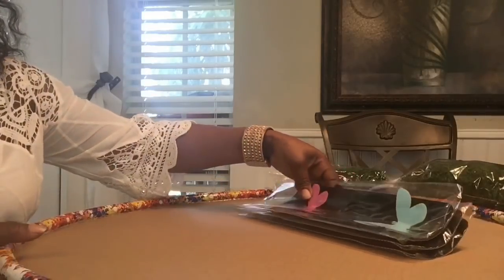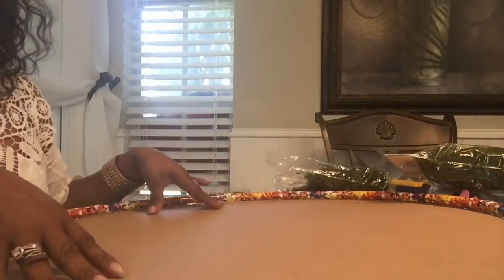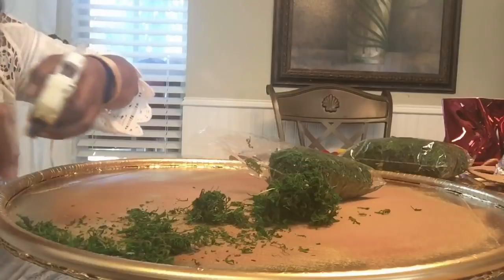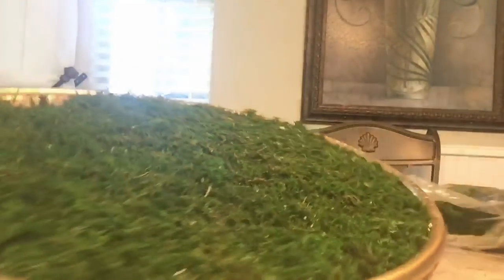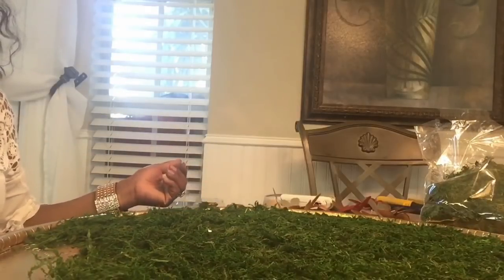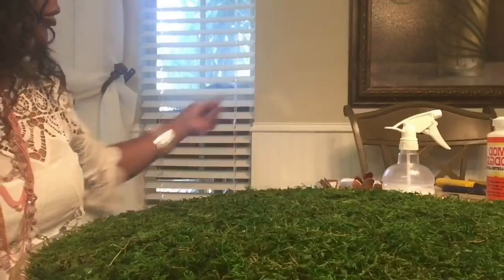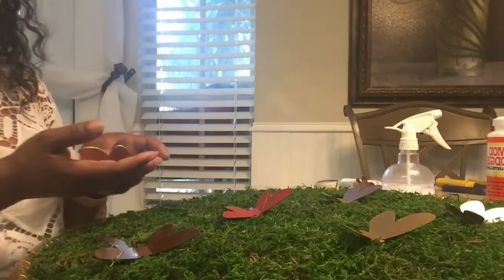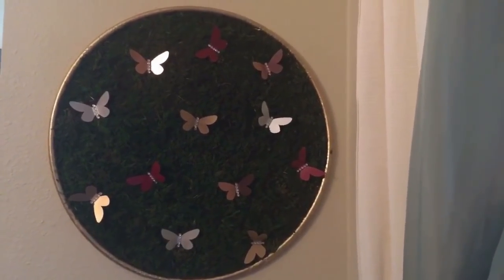Dollar Tree DIY Spring Wall Decor| Butterfly Wall Art Home Decor Idea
Dollar Tree DIY Spring Wall Decor Butterfly Wall Art Home Decor Idea Creating Elegance For Less With Faithlyn McKenzie 2018 Instagram